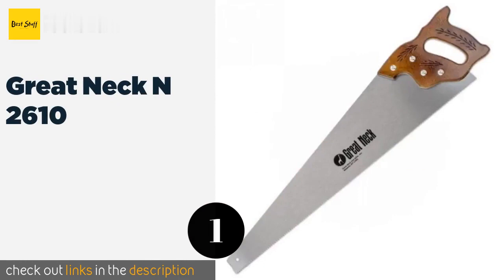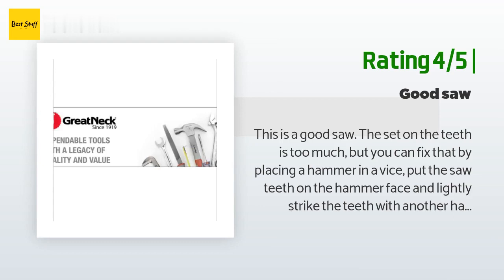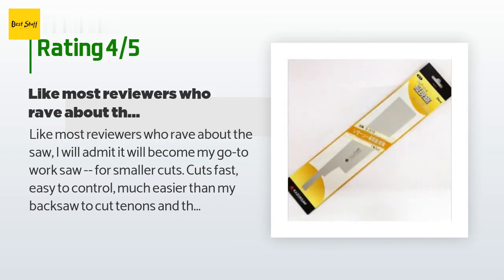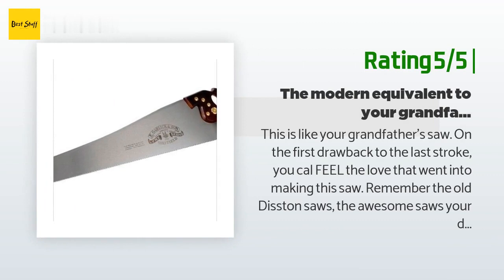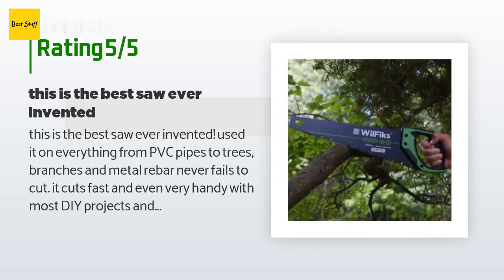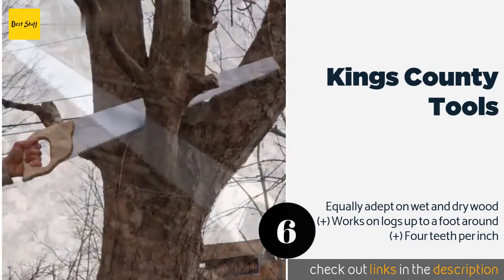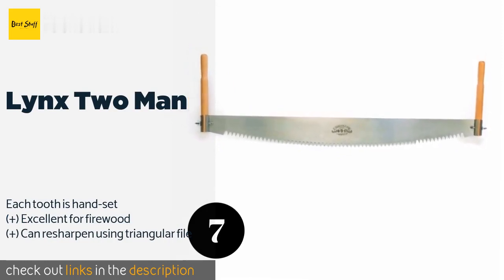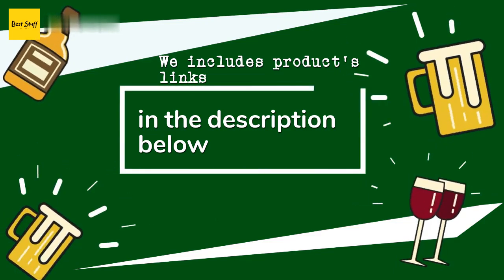🌵7 Best Crosscut Saws 2020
1 - Great Neck N 2610:
✅ Amazon US
🌏 Amazon International

2 - Gyokucho Dotsuki Takebiki:
✅ Amazon US
🌏 Amazon International

3 - Lynx Wclh 26:
✅ Amazon US
🌏 Amazon International

4 - Wil Fiks Pro:
✅ Amazon US
🌏 Amazon International

5 - Z Saw Crosscut:
✅ Amazon US
🌏 Amazon International

6 - Kings County Tools:
✅ Amazon US
🌏 Amazon International

7 - Lynx Two Man:
✅ Amazon US
🌏 Amazon International